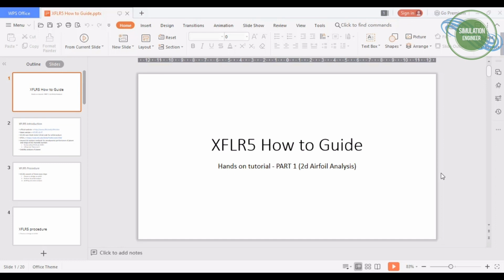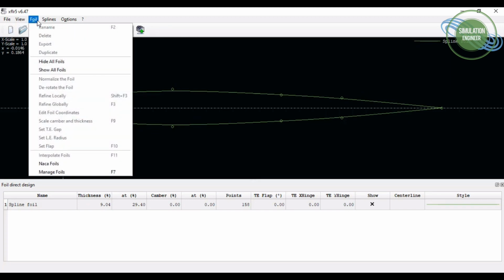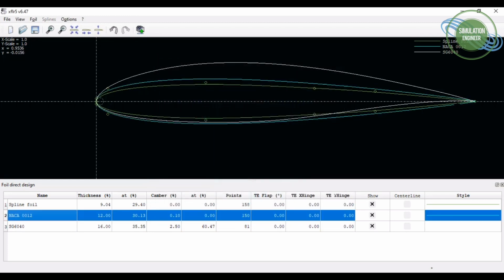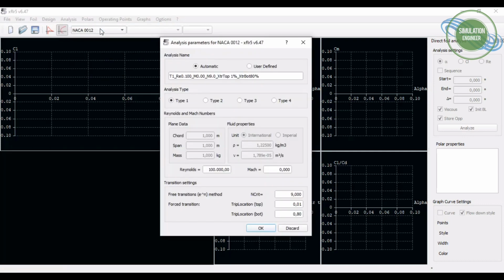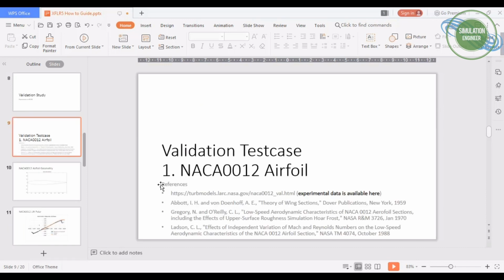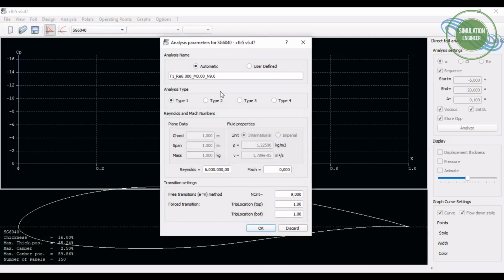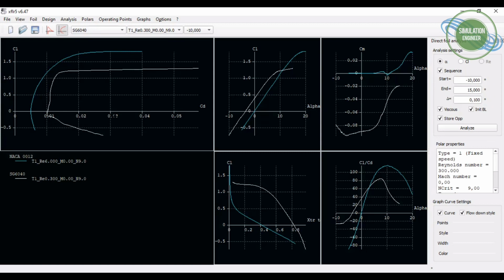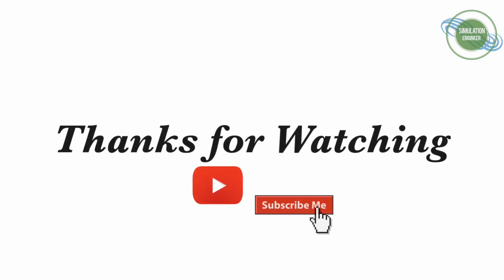XFLR5 PART1 AIRFOIL ANALYSIS | HANDS ON TUTORIAL SERIES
XFLR5 Hands on Tutorial Series

PART1 Airfoil Analysis